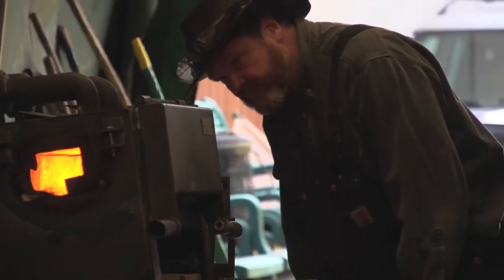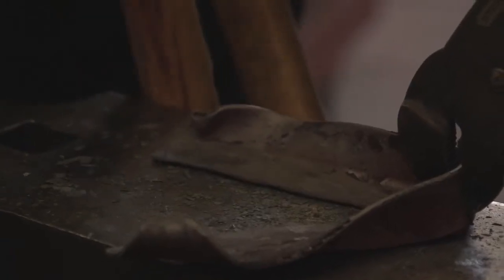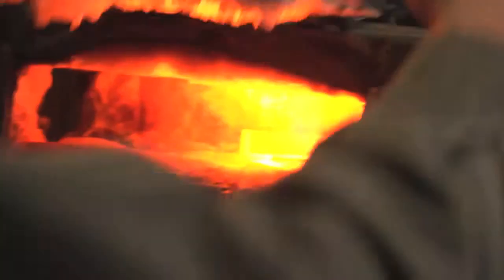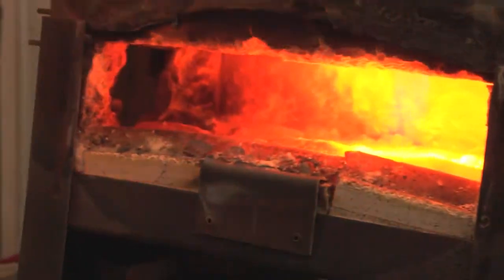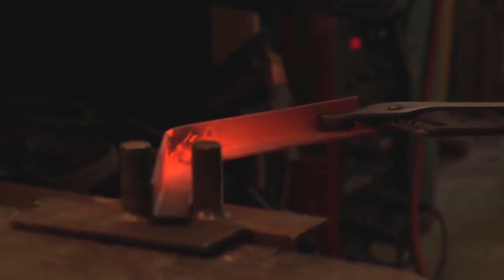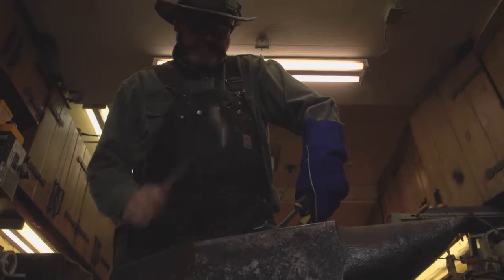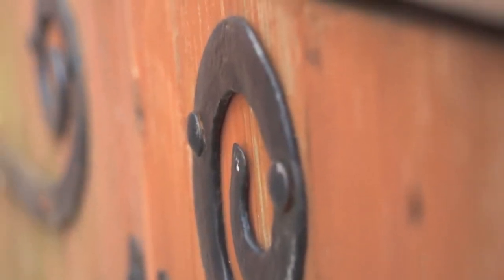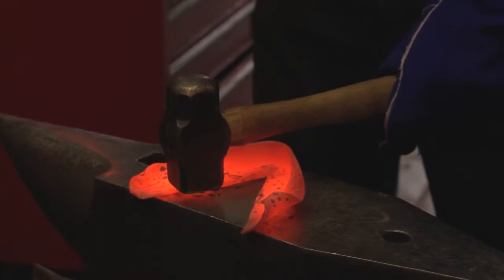KimmerlyBlacksmith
Toronto Blacksmith how it works and why he does it.  The process of making simple iron brackets.